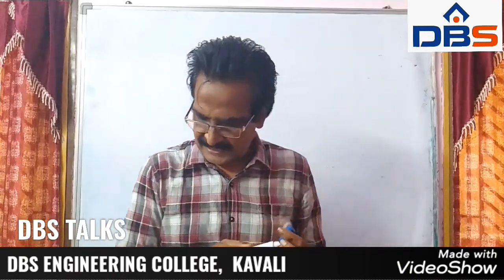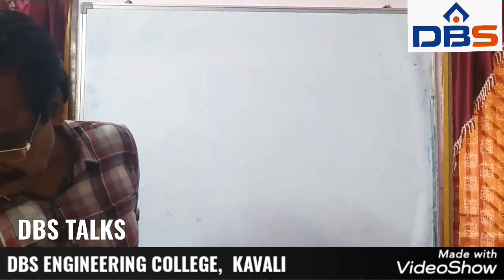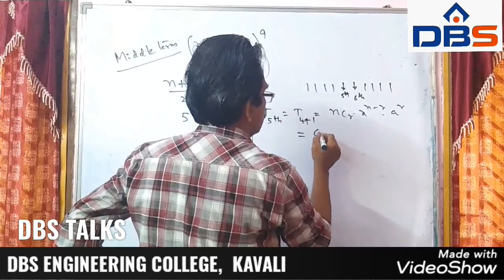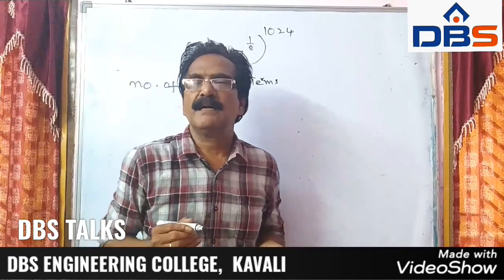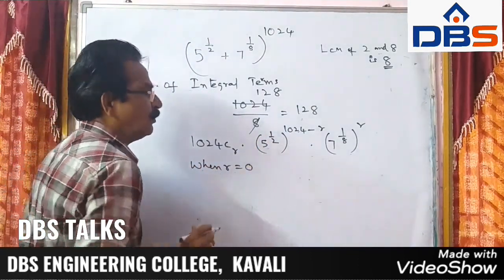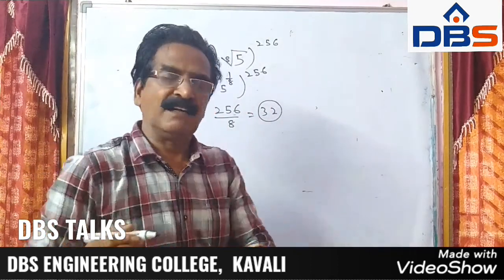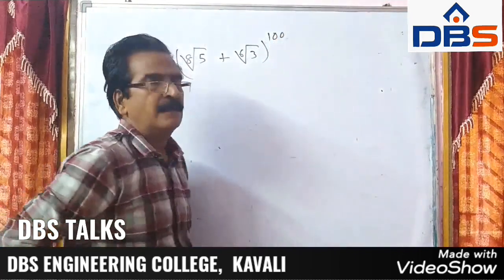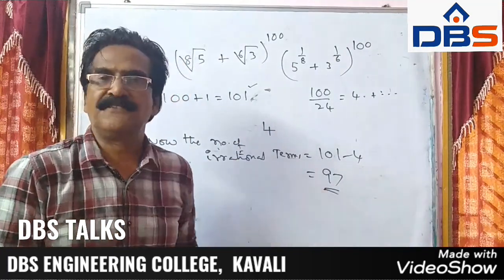DBS EAMCET Maths Binomial Expansion Number of integral terms in the expansion of (9 power 1/4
This video explains how to find the
 integral terms and irrational terms
in the expansions of (5 power 1/2 + 7 power 1/3) whole power 1024 And (3 power 1/2 + 5 power 1/8) whole power 256.

The problems areExplained in a smart way and are important for eamcet. Please watch carefully.